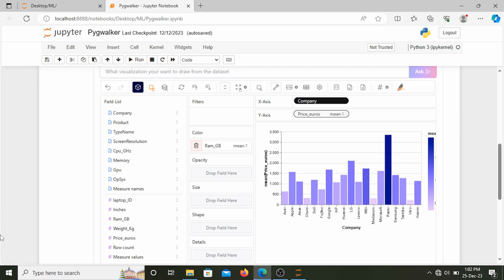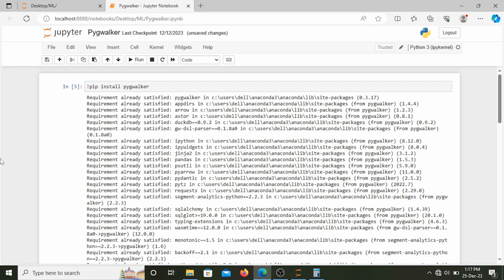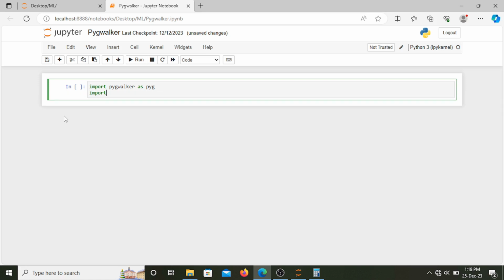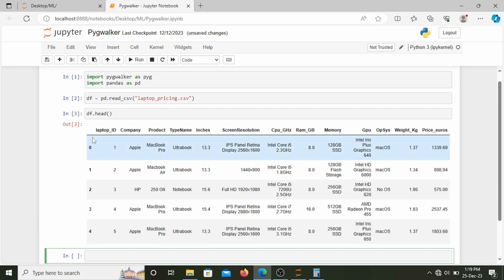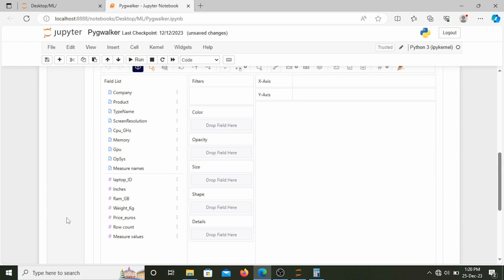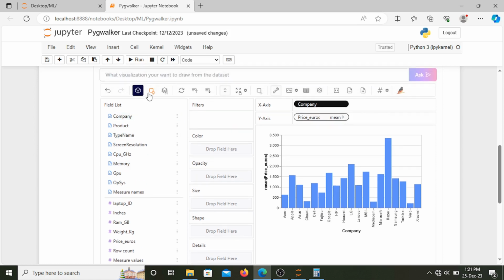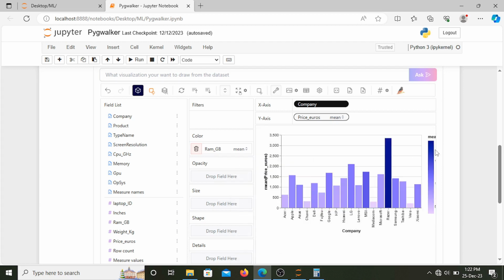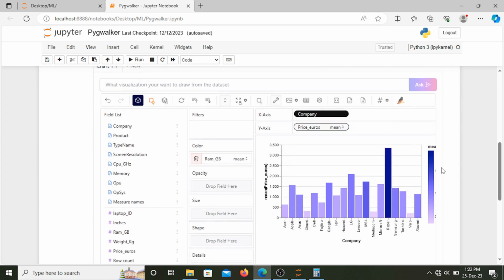Create Tableau like Interactive Dashboards in Python for Free!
In this video, we will explore charts in Python, using Pygwalker. Pygwalker is python library that allows you to create interactive dashboards.